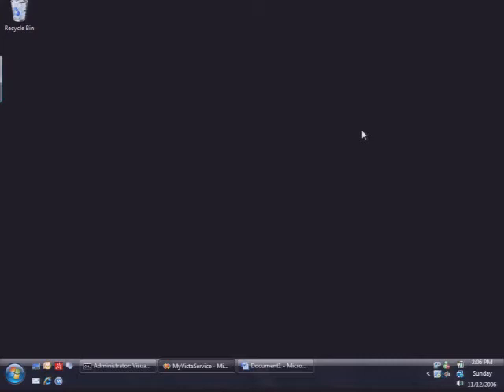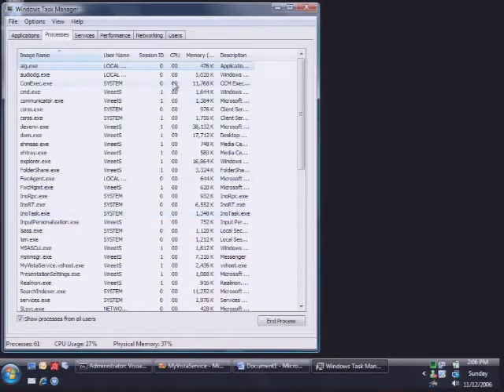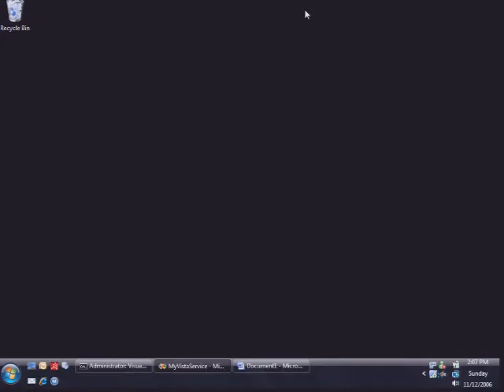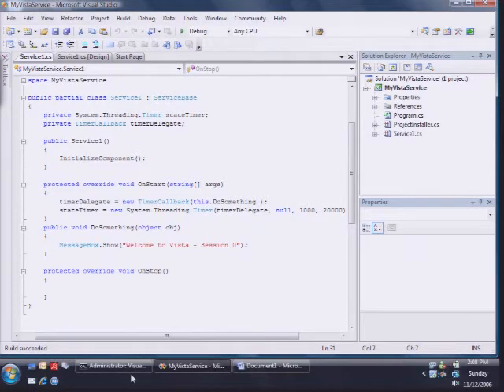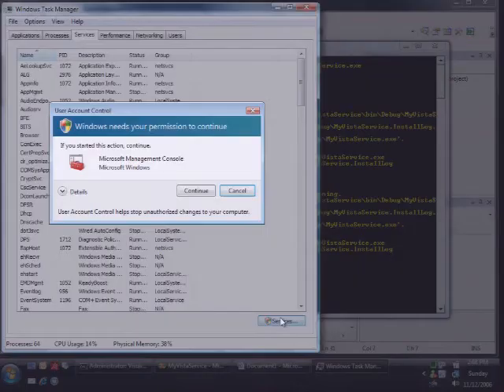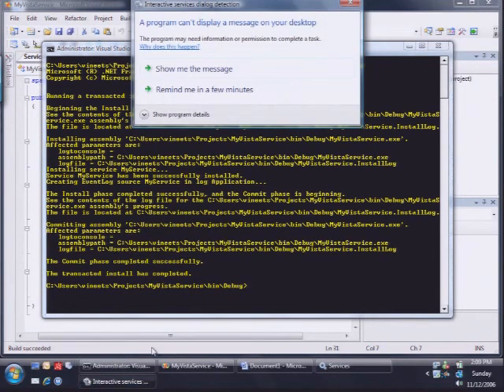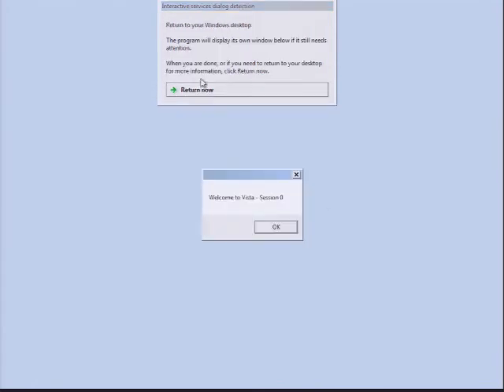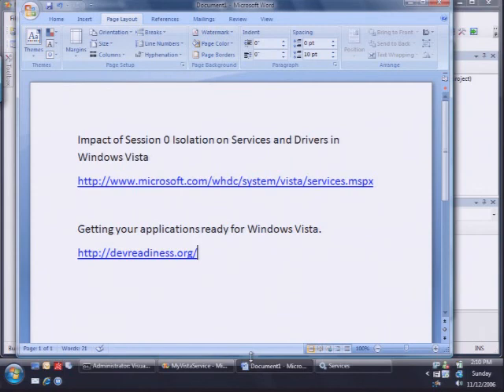Session 0 Changes and Vista Compatibility for Services running as Interactive with Desktop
Originally uploaded Dec 6, 2006 by Charles

Vineet Sarda, Compatibility Consultant, describes the basic impacts of session 0 isolation of services in Windows Vista. This demonstration shows some of the Changes that have been Made for Session 0 and how Services that are running as “Interactive with
 Desktop” will show UI to the Logged on User